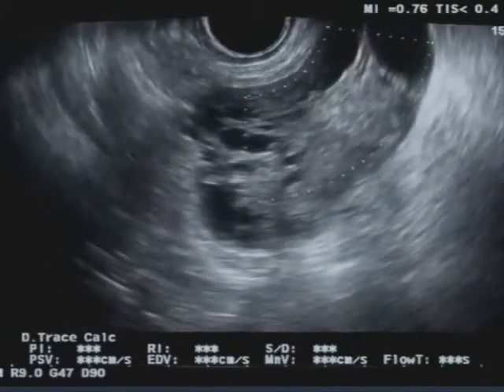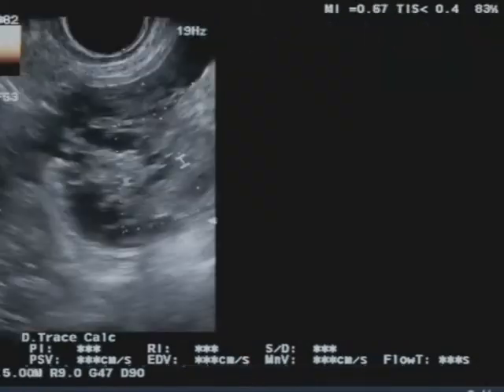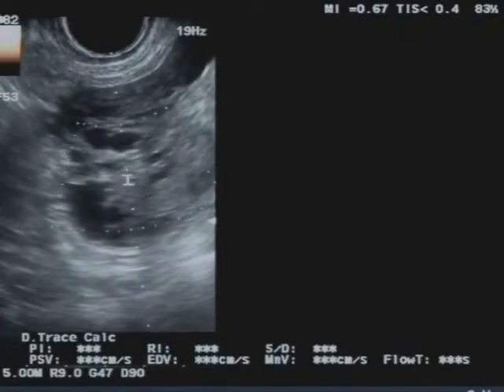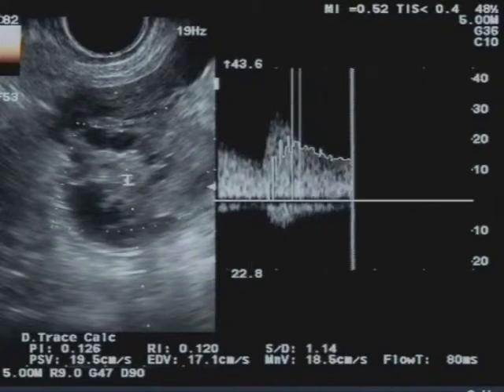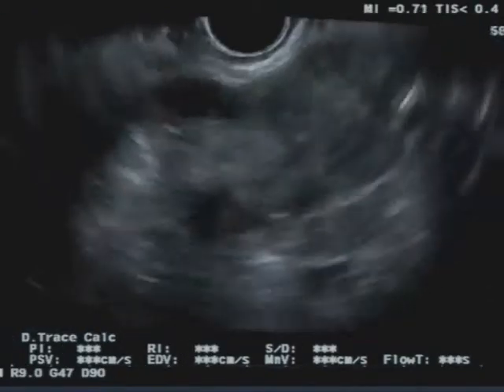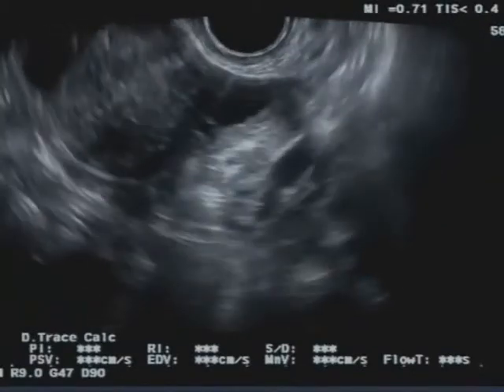Aloka - peduncolated uterine angiofibroma